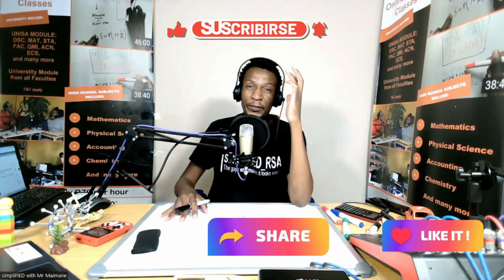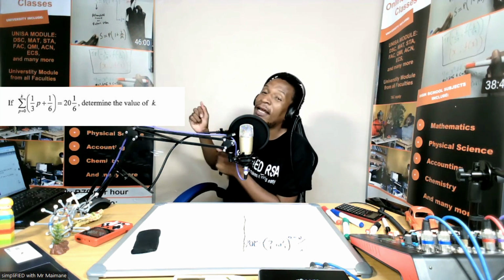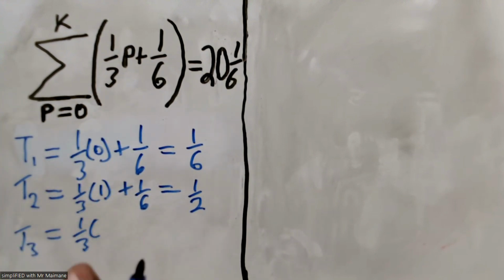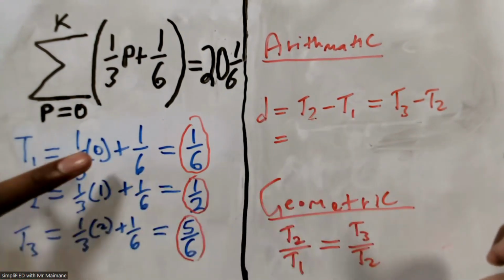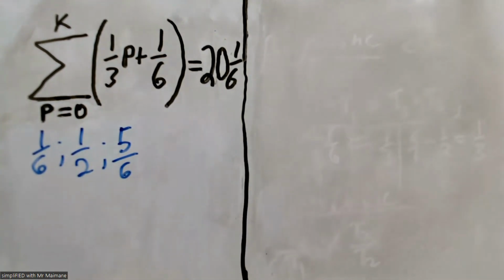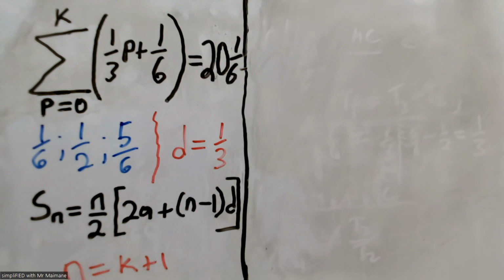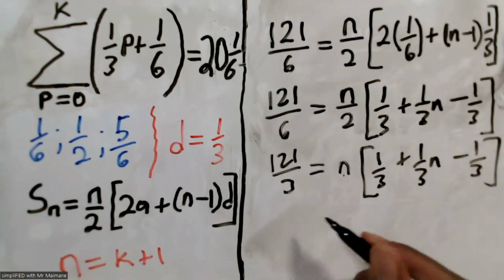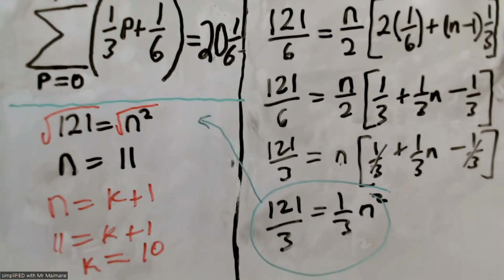SEQUENCE & SERIES PART 2,GEOMETRIC & ARITHMATIC SEQUENCE,COMMON RATIO & DIFFERENCE,MATHS,GRADES10/12